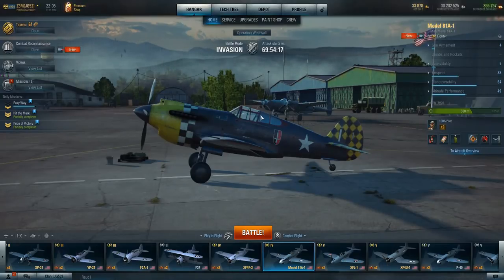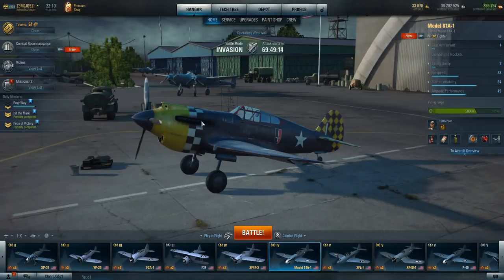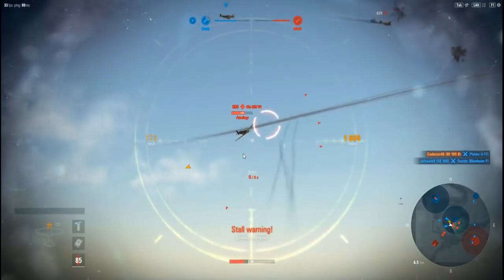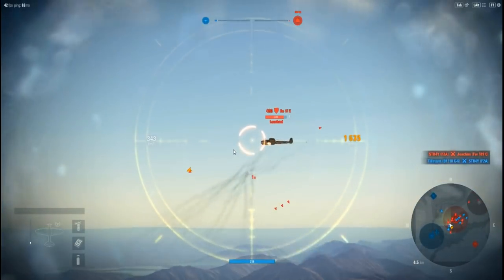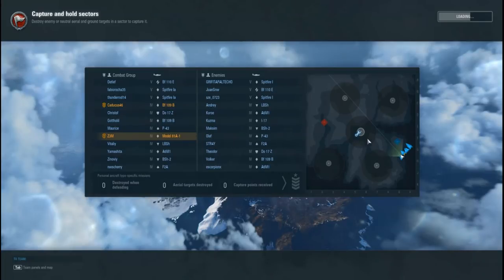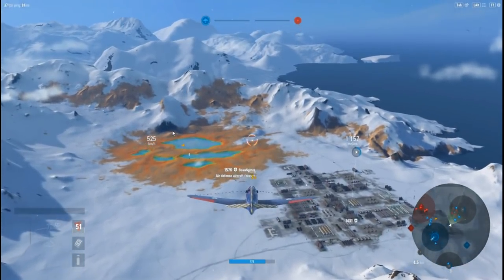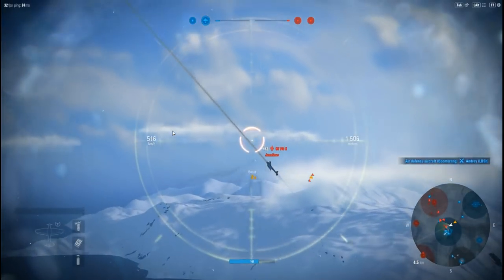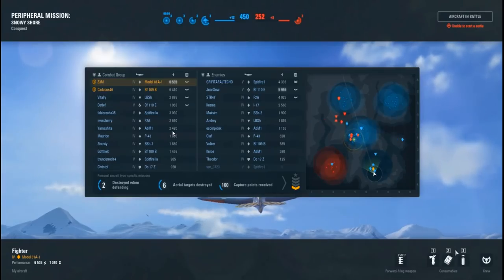World Of Warplanes. Curtiss Model 81A-1 Review And Gameplay. What A POS.